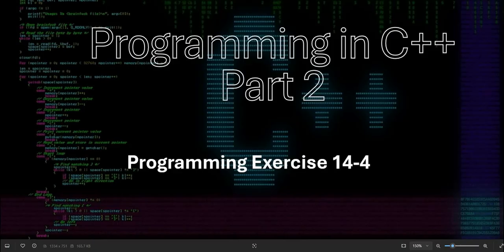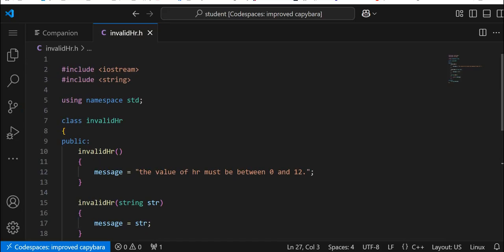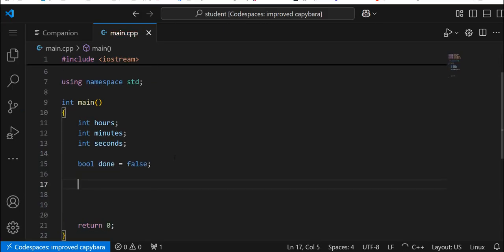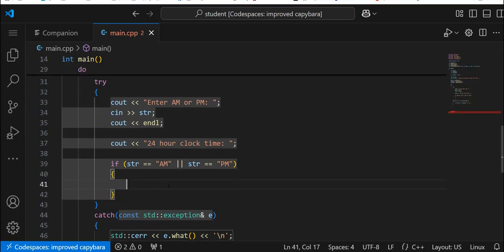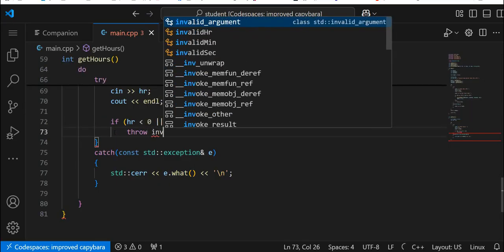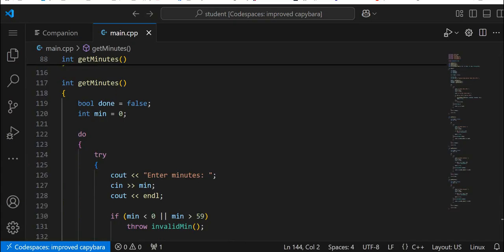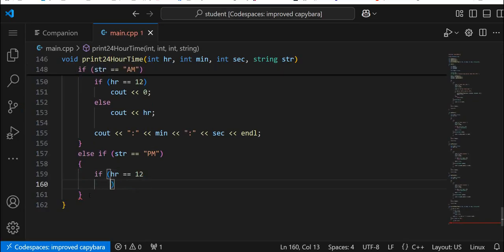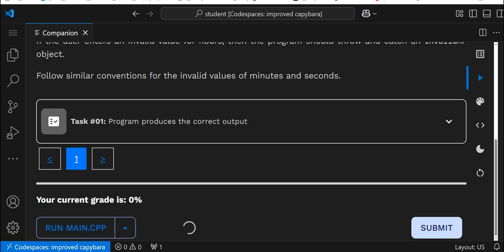Programming in C++ Part 2: Chapter 14 Exception Handling Exercises 14-4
This video covers Programming in C++ Part 2: Chapter 14 Exception Handling Exercises 14-4.